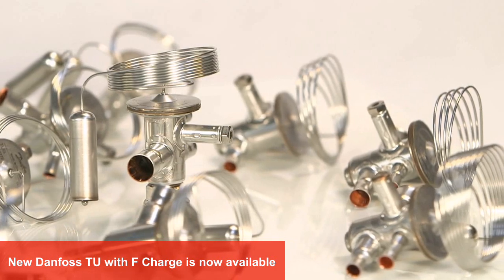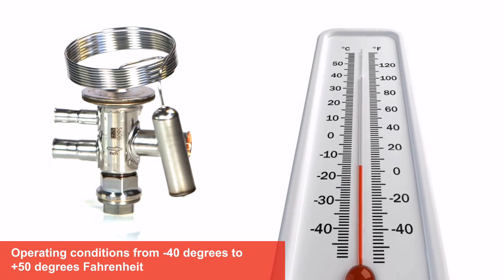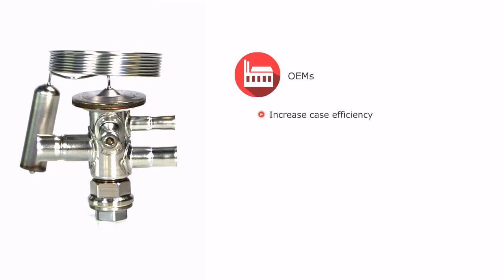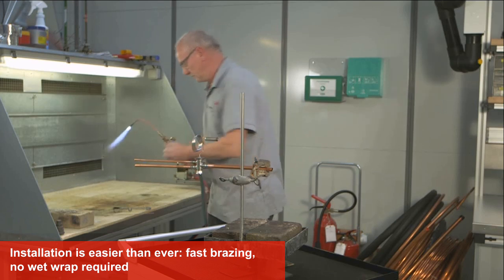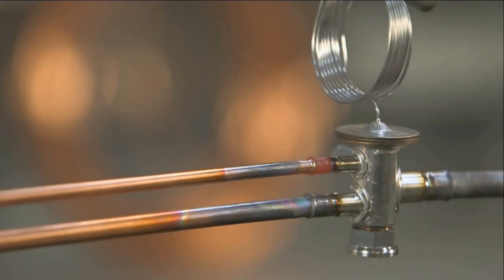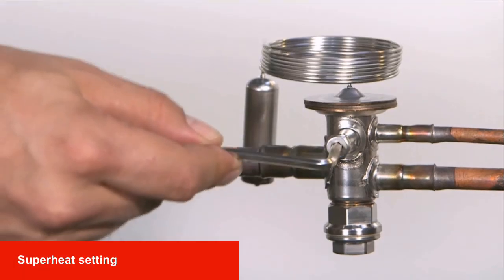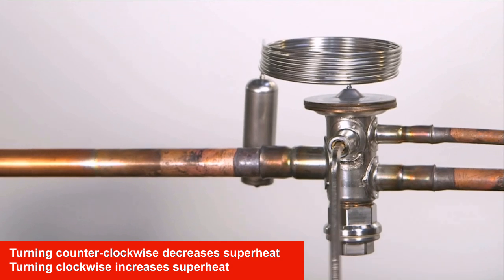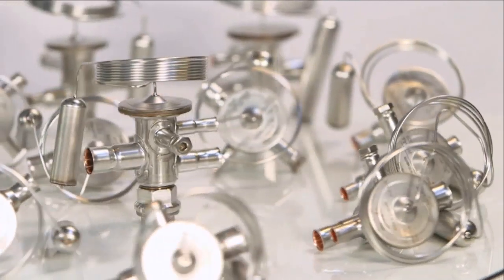Danfoss has launched a new TU valve with F-charge for food retail applications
TU with F-charge TXVs have been designed with the needs of our food retail end users, OEMs and contractors in mind. The new TU F-charge bulb charge delivers lower stable superheat on both medium and low temperature applications, which results in more stable temperature control, decreased food loss and increased energy efficiency.  Stainless steel construction and a laser welded power element ensure Danfoss valves last longer which means fewer repairs and replacements. Bi-metal connections braze faster than copper and don't require a wet wrap. Plus, an optimized static SH setting dramatically reduces set time, and often requires no adjustment at all. In addition, the one-size-fits-all valve design dramatically reduces inventory and most importantly overhead.